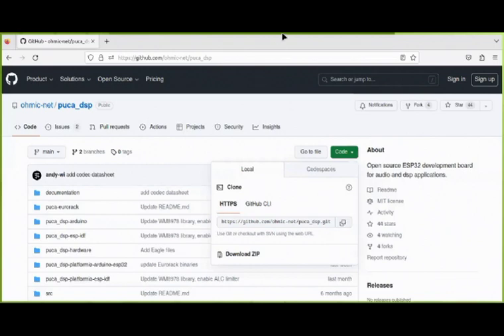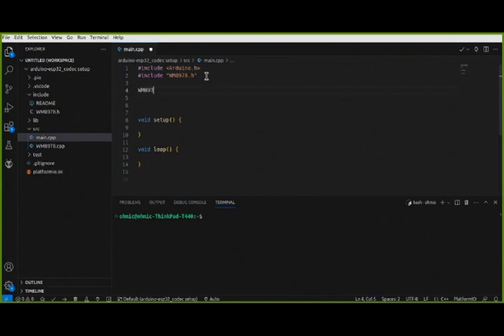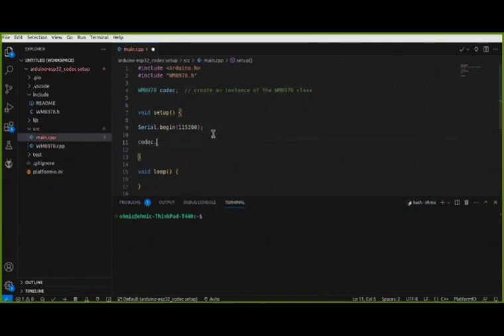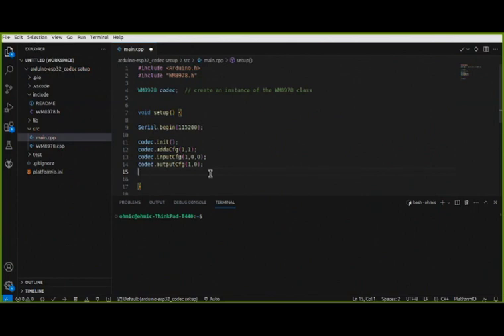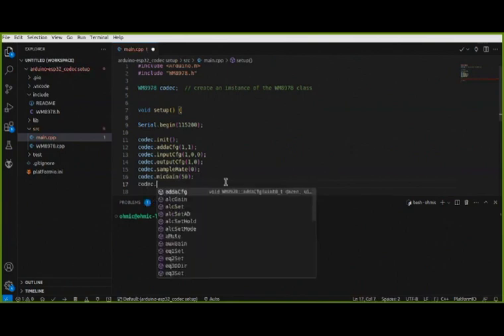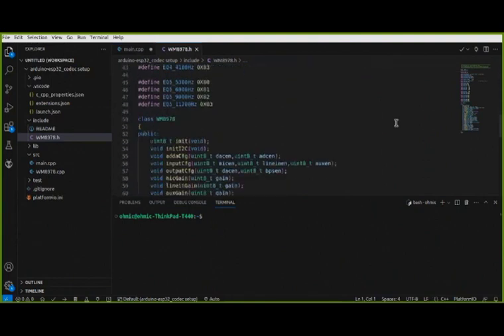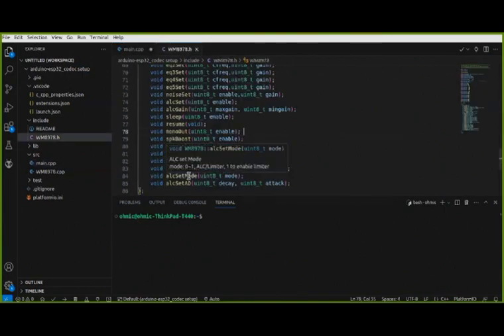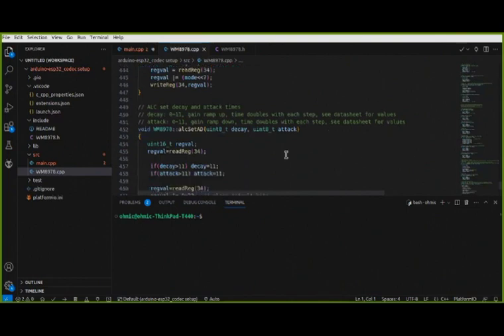PÚCA DSP - The Audio Codec (VS Code & PlatformIO)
A quick run through of configuring the audio codec on PÚCA DSP,  and a look at some of the functions in the codec library.